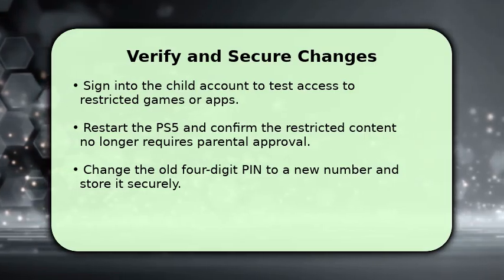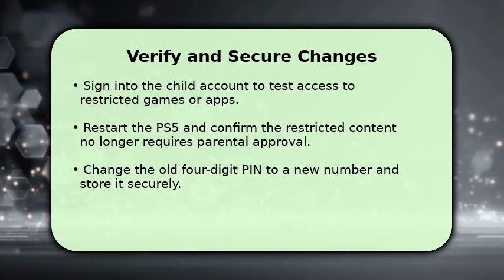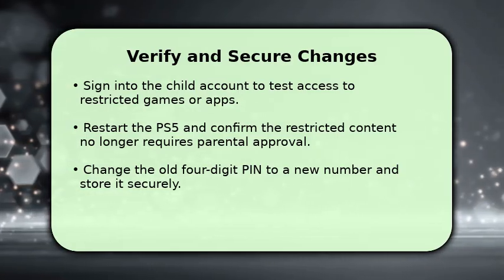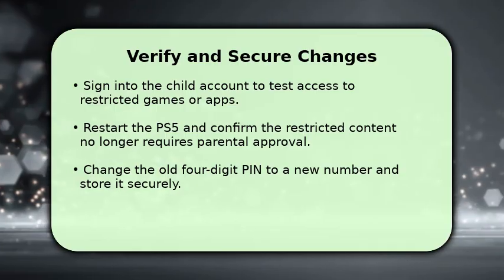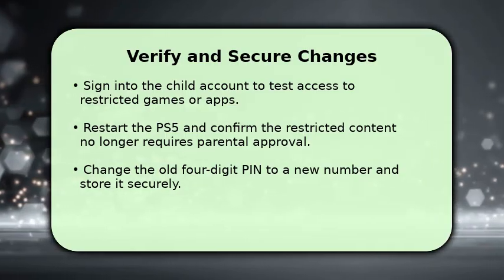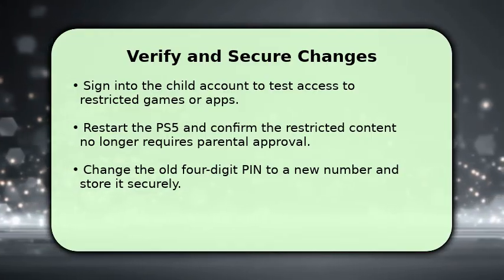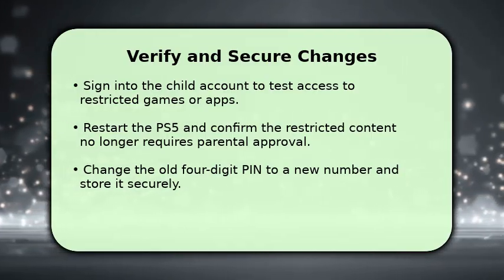How to Turn Off Parental Controls on Ps5 - Step by Step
How to Turn Off Parental Controls on Ps5 - Step by Step | 🔒 Surfshark VPN Deal — Stay private and secure. $1.99/mo + 3 Months Free ▸

Discover the simple steps to bypass PS5 parental controls and regain full access. This video guides you through each stage, ensuring a hassle-free process for all age groups.

PS5, parental control removal, turn off restrictions on PlayStation 5, bypass PS4 parental controls, regain full access to PS5 games and apps, how to disable child lock on PS5, play unrestricted content on PS5, remove Parental Controls from PS5 settings, PS5 account management without restrictions, access all features of PlayStation 5